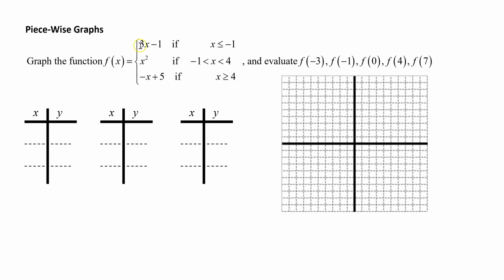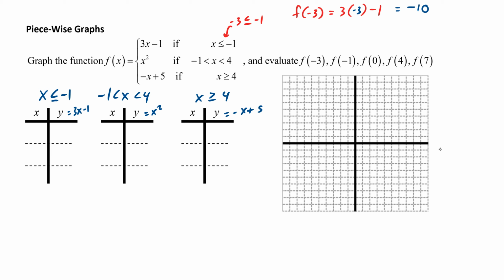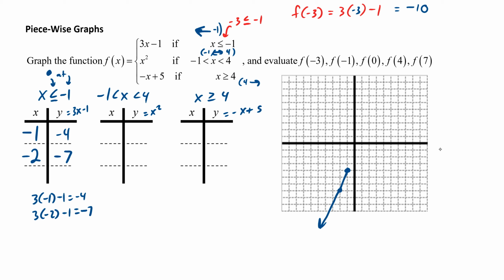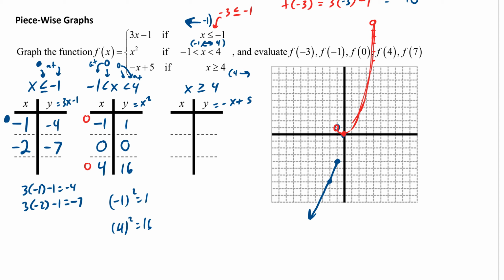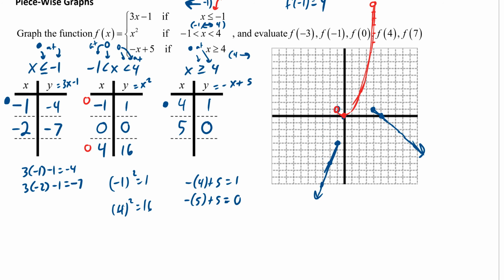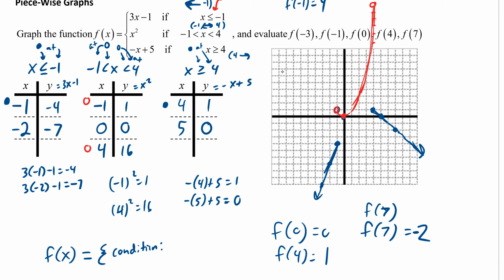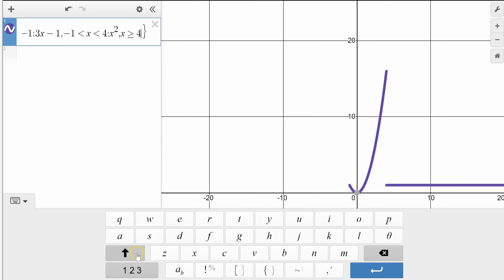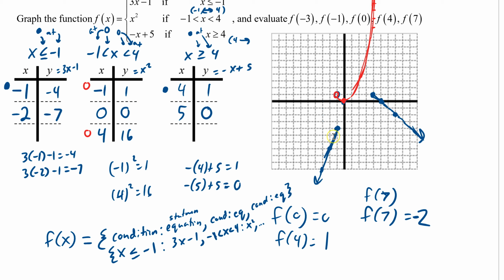2 1 c piecewise defined functions